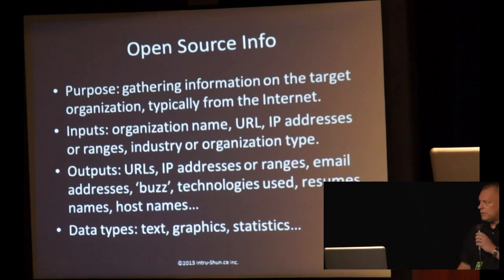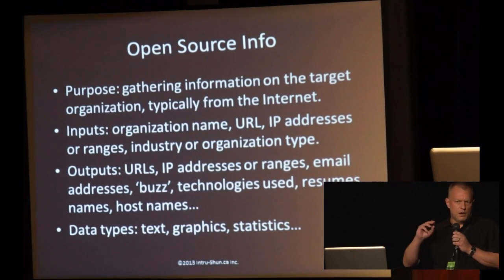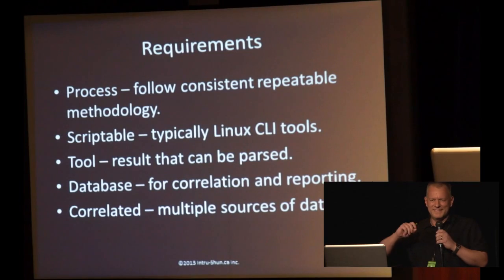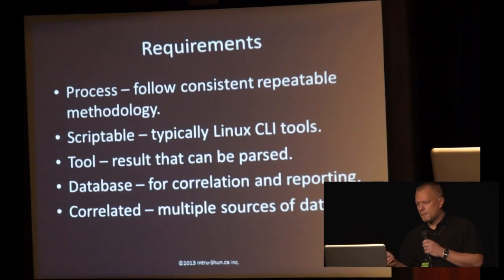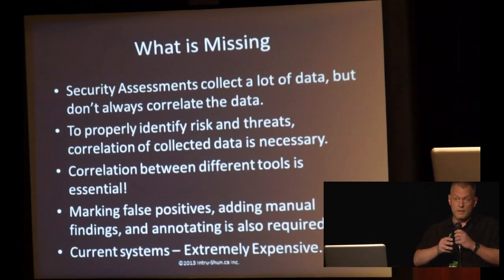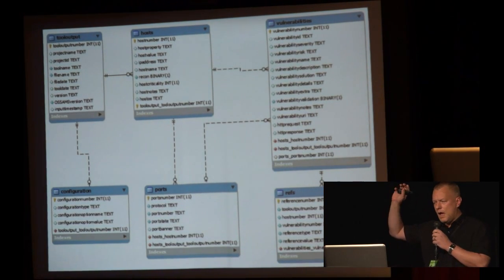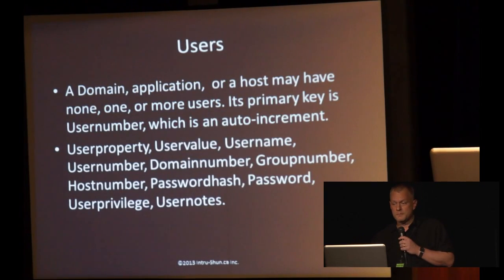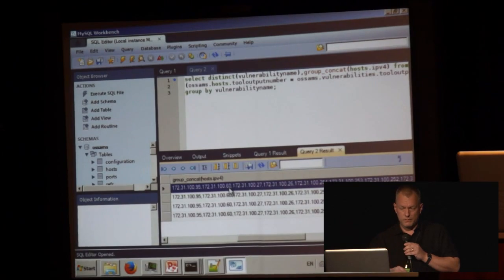Adrien de Beaupre - Making Pen-Testing Analysis Sexy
This talk was recorded at BSides Winnipeg 2013.

This presentation will discuss information security penetration testing methodology, and how portions of the test process may be automated. The analysis of test results can be made more efficient through development of additional tools to assist the analyst. The Open Source Security Assessment Management System (OSSAMS) will be presented, which is a framework for the automation, data collection, analysis, and reporting in penetration testing and vulnerability assessment efforts. OSSAMS is written in Python and allows for the processing of tool results, parsing and normalizing the data, extraction of meaningful information via query, and more effective analysis.

Adrien is a senior Information Security Consultant with Intru-Shun.ca Inc., experienced in penetration testing and incident response. He also holds the ISC2 CISSP, GXPN (GIAC Exploit Researcher and Advanced Penetration Tester), GWAPT (GIAC Web Application Penetration Tester), GPEN (GIAC Penetration Tester), GCIH (GIAC Certified Incident Handler), GCIA (GIAC Certified Intrusion Analyst), GSEC (GIAC Security Essentials), OPST (OSSTMM Professional Security Tester), and OPSA (OSSTMM Professional Security Analyst) certifications. As a volunteer member of the SANS Internet Storm Center (isc.sans.edu) he performs incident handling and threat analysis duties. When not geeking out Adrien can be found with his family, or at the dojo.